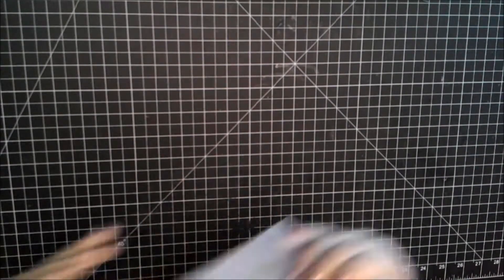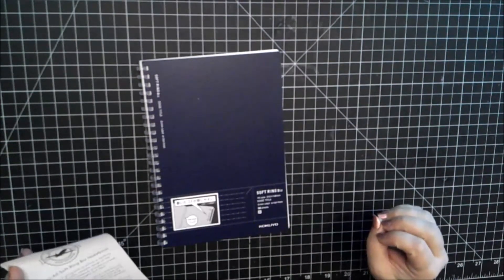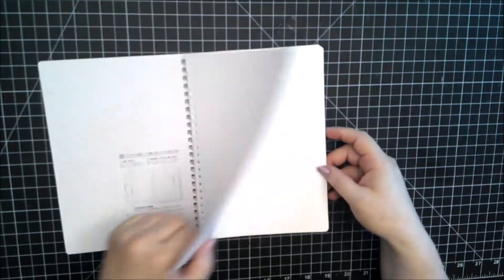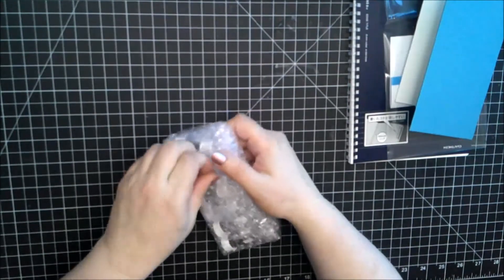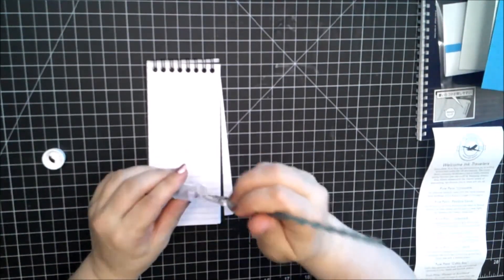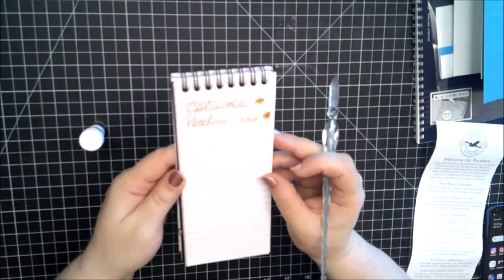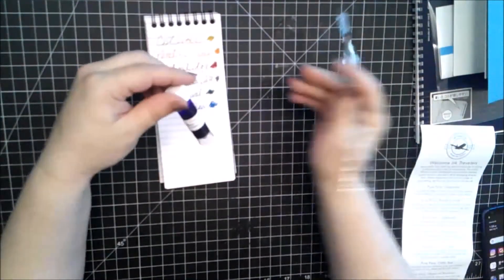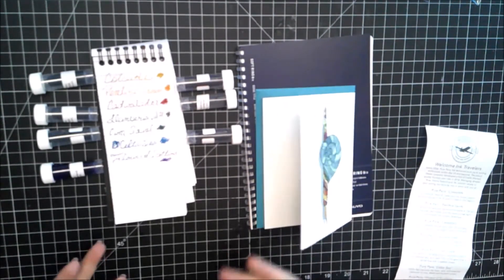August 2020 Ink Flight Unboxing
This is the unboxing of the August 2020 Ink Flight.

              Lives are on Monday & Thursday
                                     @ 1:30 PM ET - 3:30 PM ET
                                     @ 7:30 PM ET - TBA
                   Saturday  @ 3 PM ET